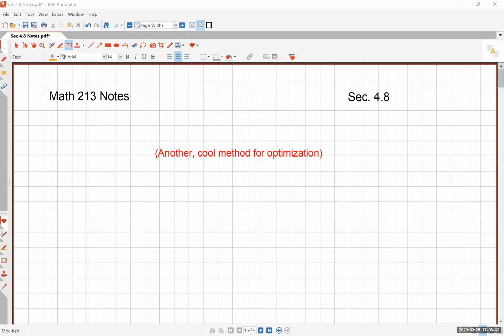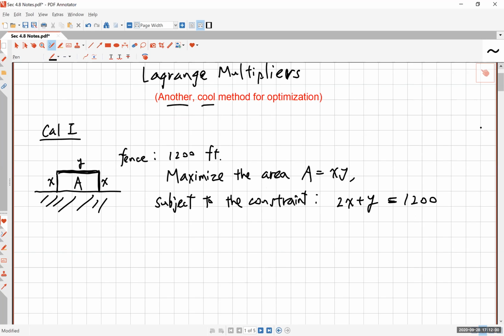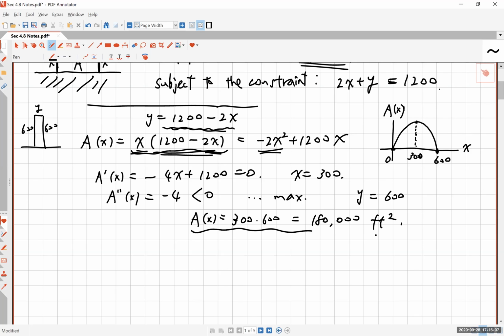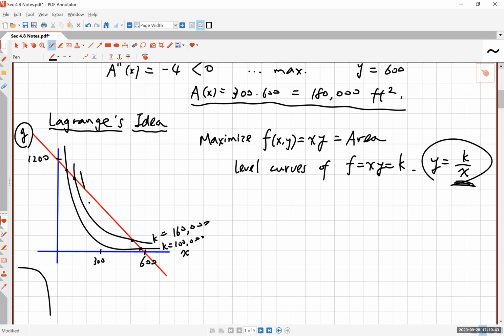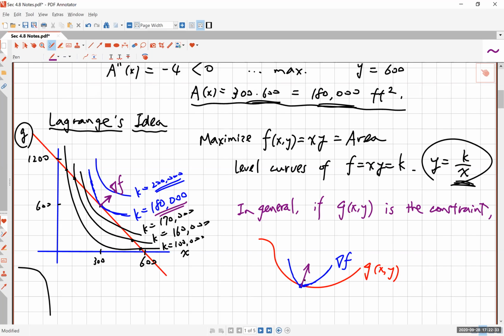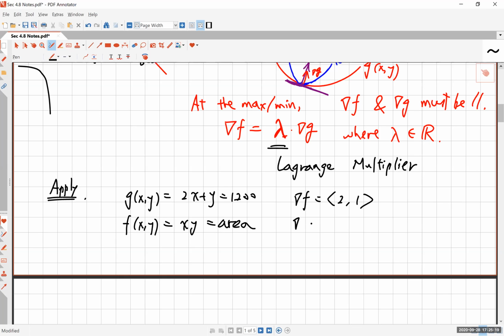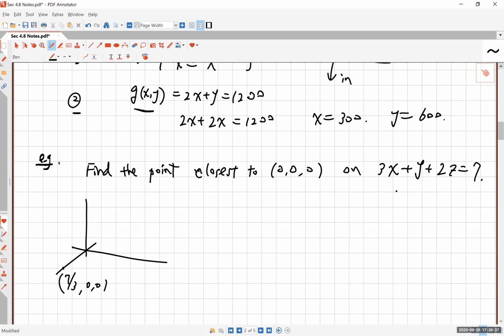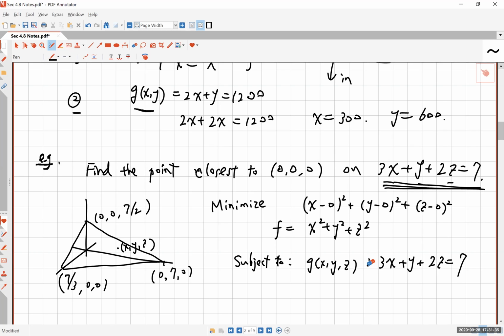Sec 4 8. Lagrange Multipliers. Part 1